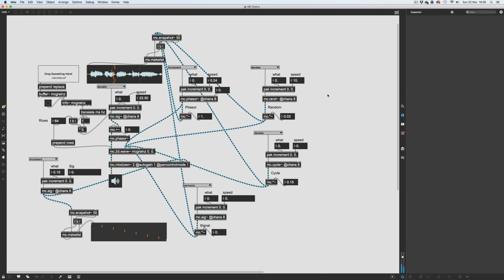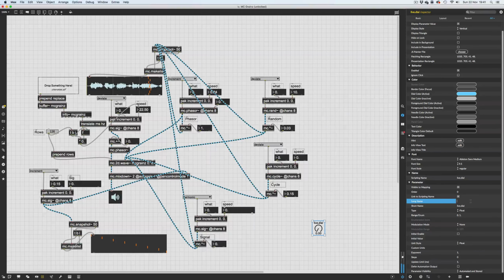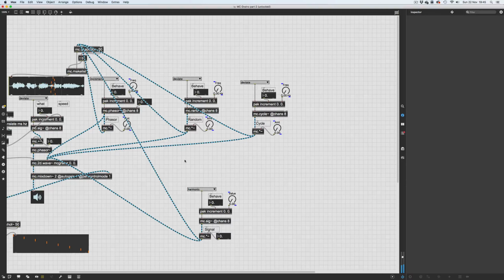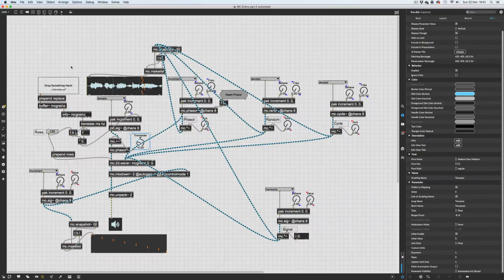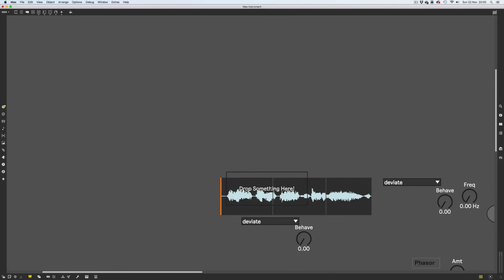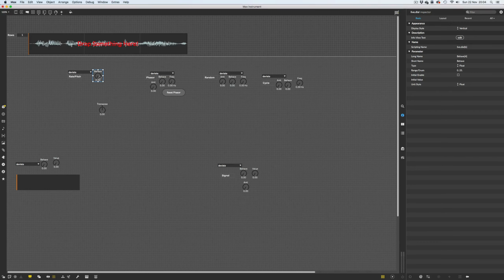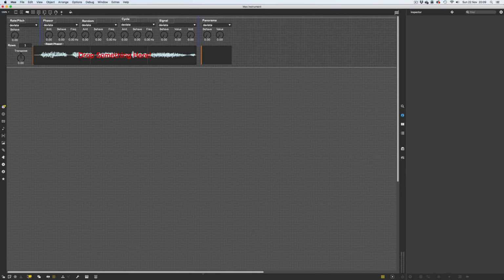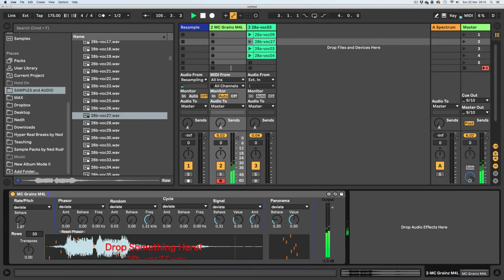Max For Live Tutorial - MC Grainz Part 2 Texture Synth in Max For Live = Ned Rush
In this Max For Live tutorial we take the patch from part 1 and put it into Ableton.